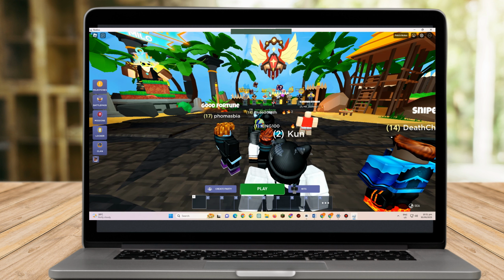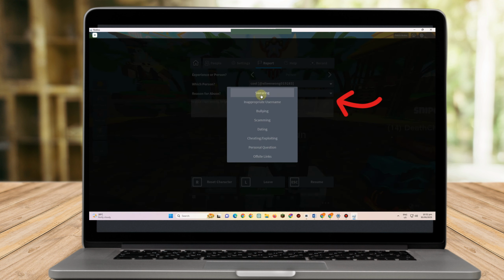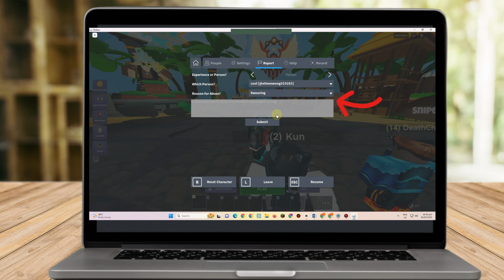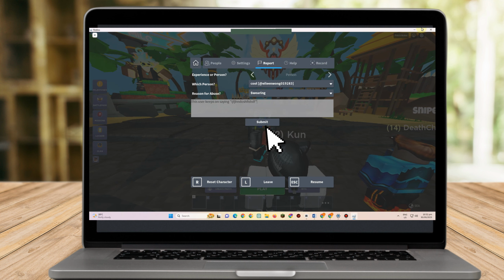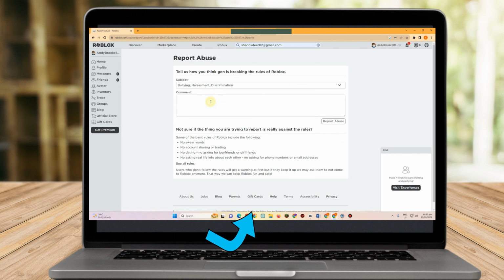How To Ban Anyone Who Swears On Roblox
Are you tired of dealing with players who swear on Roblox? We have the solution for you! In this article, we will show you how to effectively ban anyone who uses inappropriate language on the platform.

Roblox is a popular online gaming platform that provides a safe and enjoyable environment for players of all ages. However, there are instances where players may use swear words, which can be disruptive and offensive to others.

With our step-by-step guide, you will be able to take control of your Roblox experience and ban anyone who swears. Our method is simple and effective, ensuring that you can enjoy the game without encountering inappropriate language.

Don't let swear words ruin your Roblox experience. By following our guide, you will have the power to ban anyone who uses inappropriate language, creating a more positive and enjoyable environment for all players.

Take a stand against swearing on Roblox and maintain a safe and friendly community. Our guide will provide you with the tools and knowledge to effectively ban anyone who uses swear words, ensuring a better gaming experience for everyone.